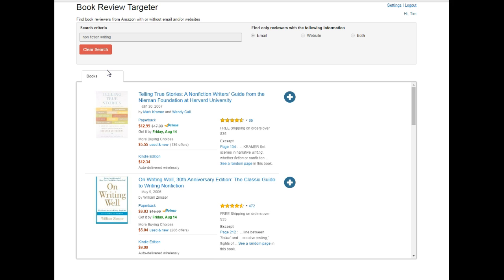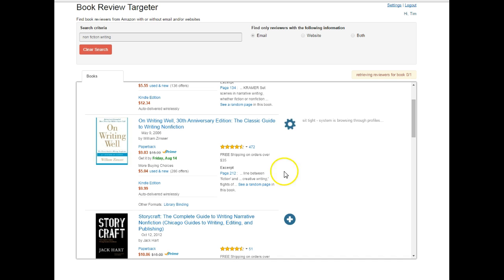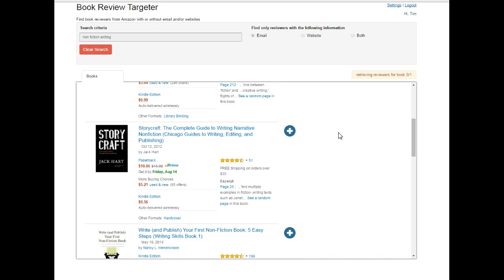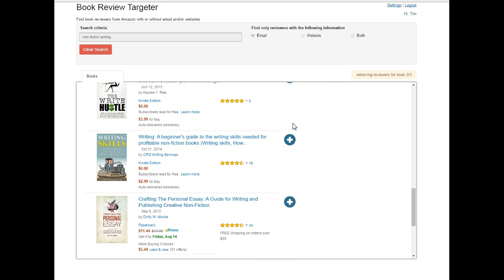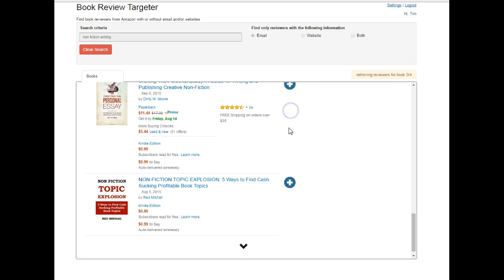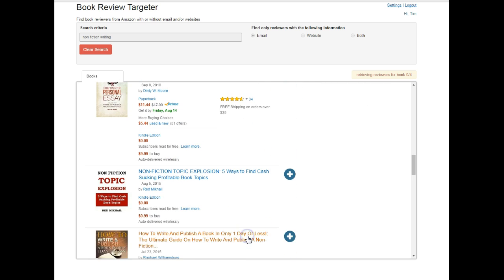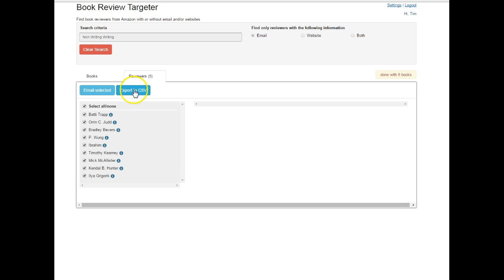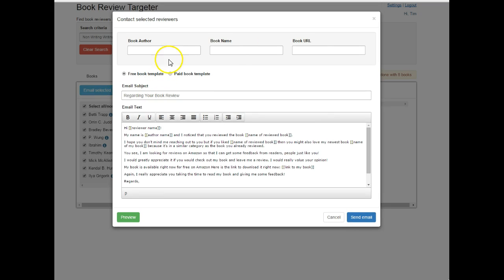Book Review Targeter Walkthrough & Review